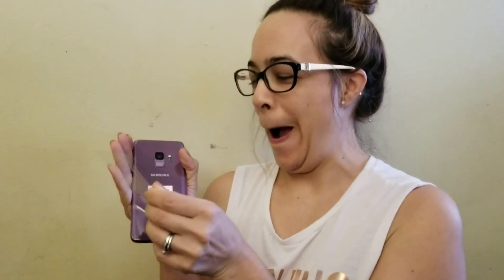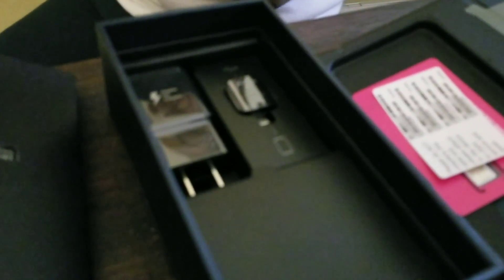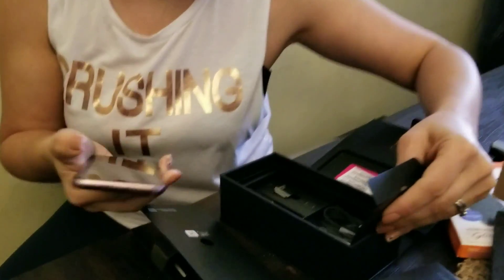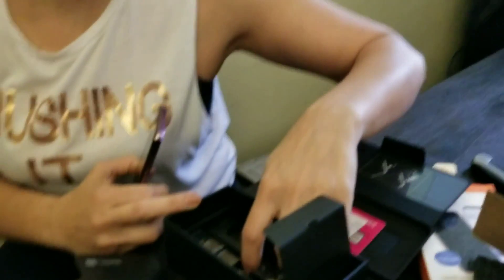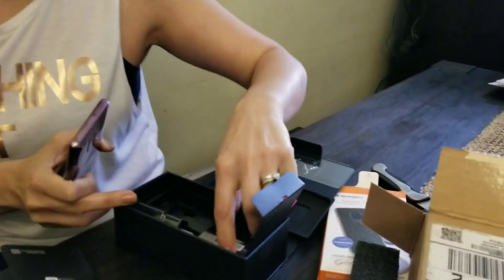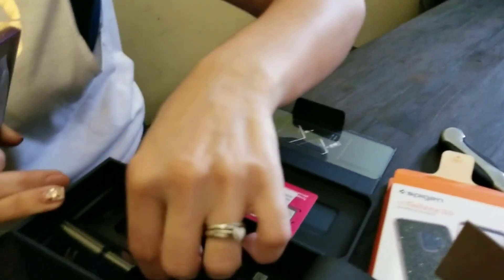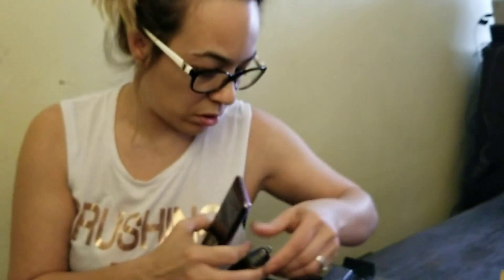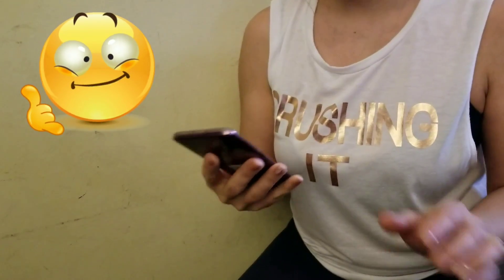Galaxy S9 Real Reactions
This is my Galaxy S9 real reactions video of my wife. Hope you like my video. Please like, sub, and comment.